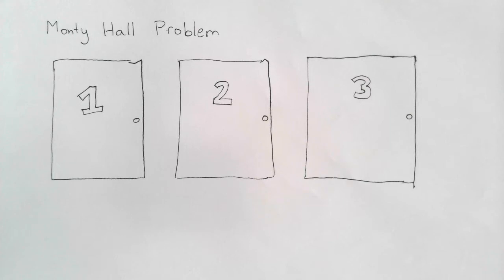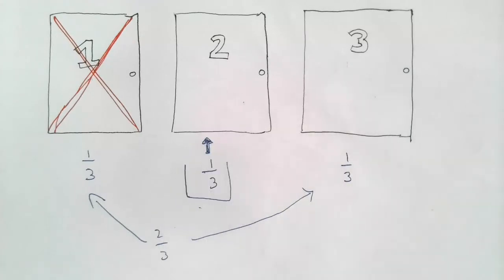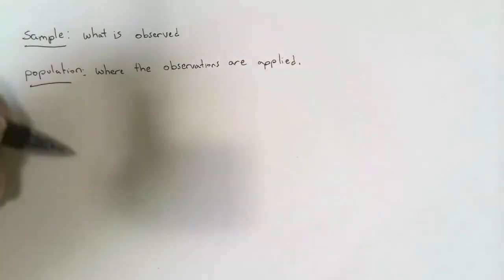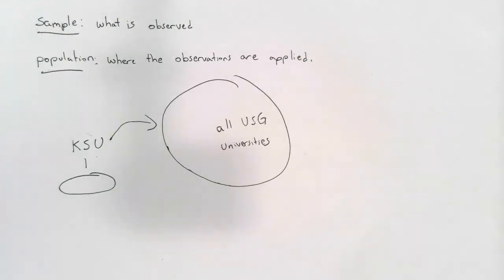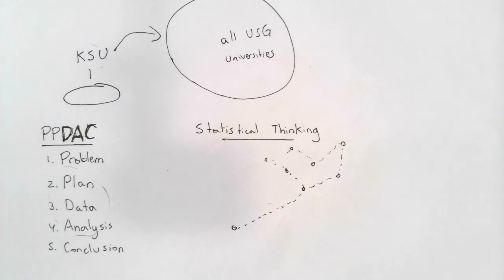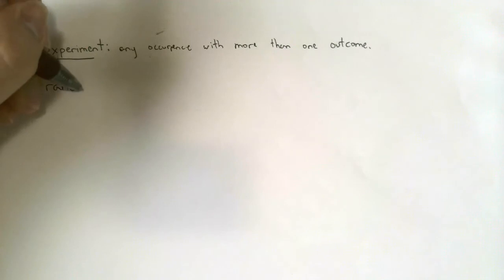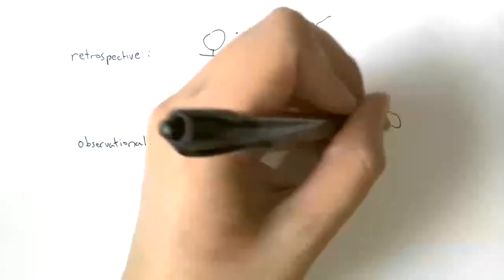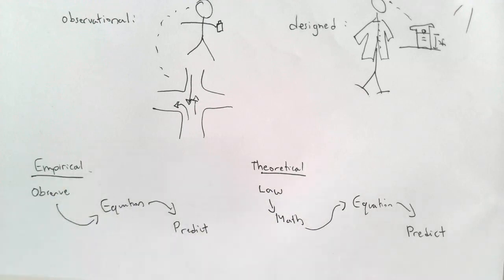Probability & Statistics #2: Statistical Thinking